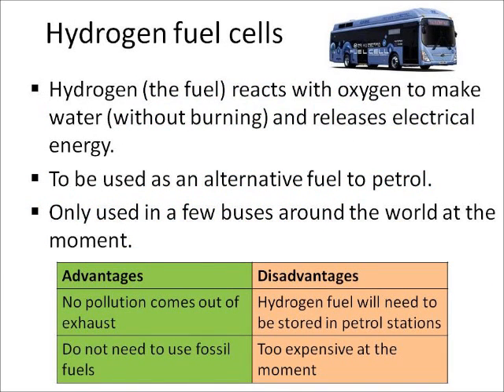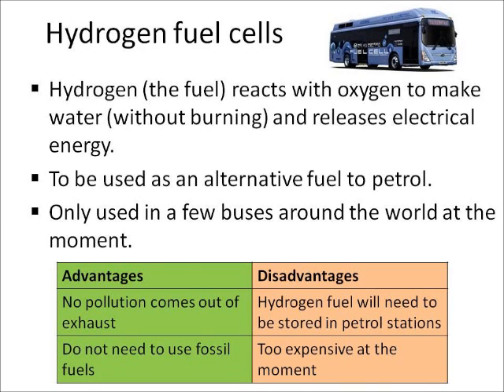C1.29 and C1.30 Choosing fuels